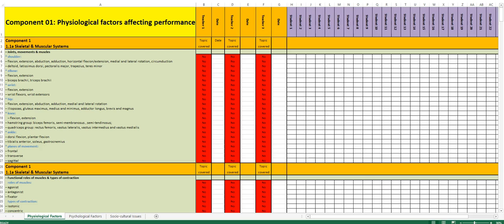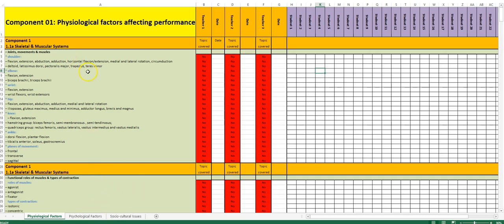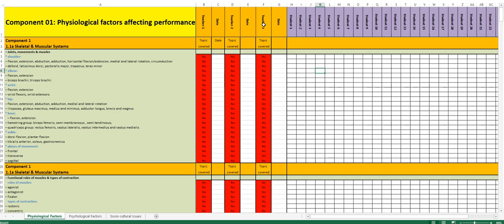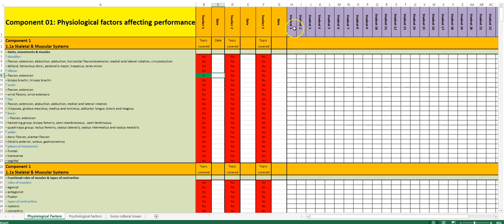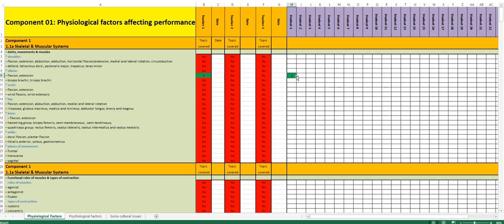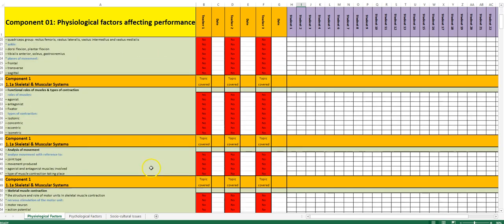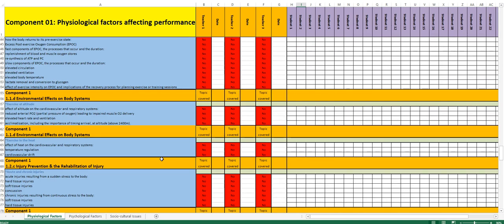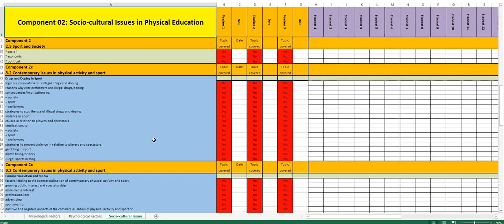OCR A Level PE Tracking Document